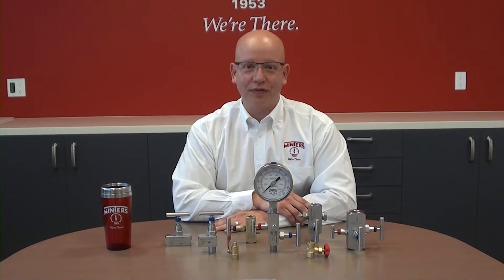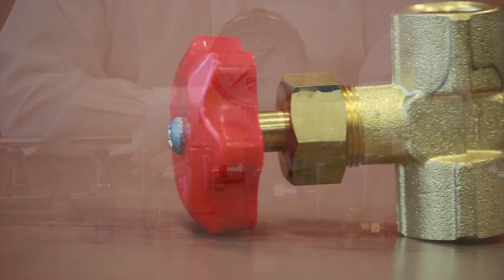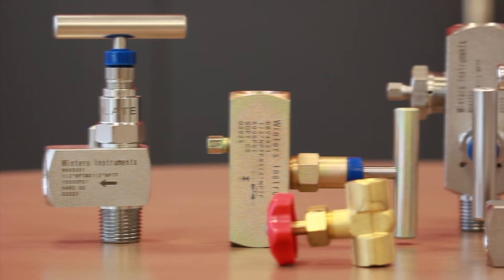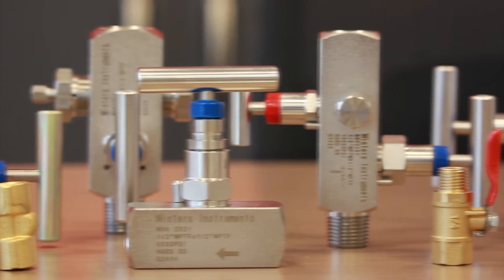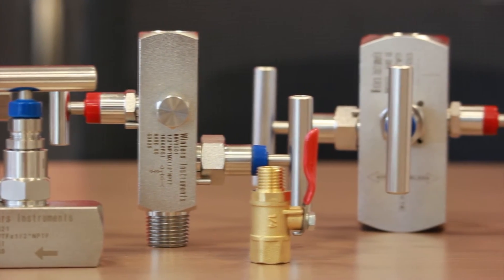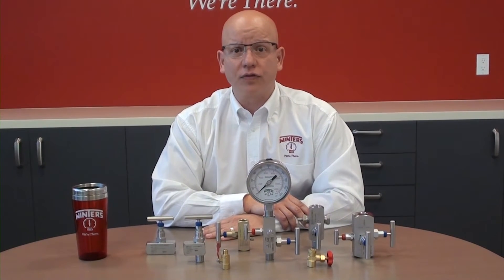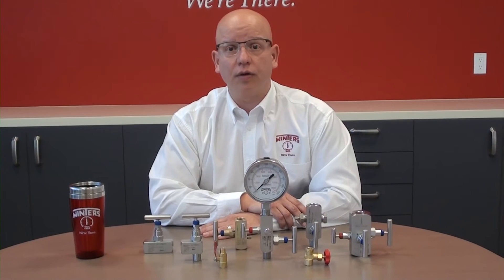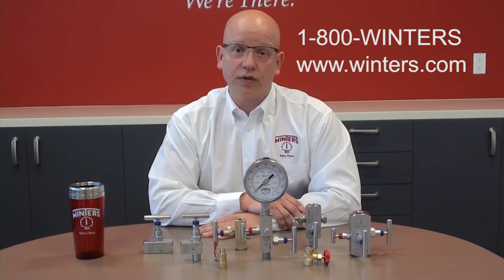Winters Instrumentation Valve Overview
Winters instrumentation valves allow for the isolation of process instrumentation facilitating quick replacement without shutting down the process. These valves are available in carbon steel or stainless steel (NACE or non-NACE) for high pressure applications (up to 10,000 psi), brass or lead free brass for low pressure applications (up to 400 psi).